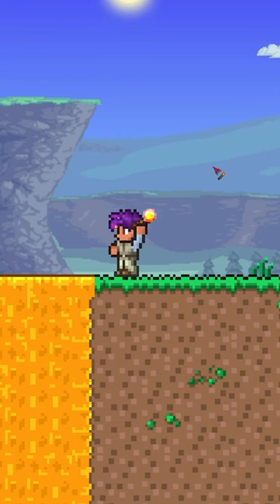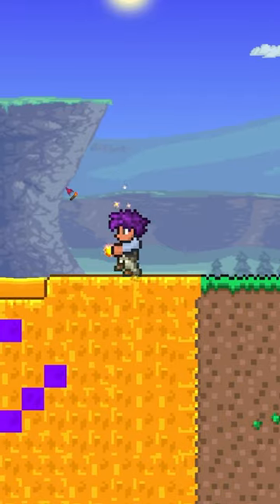I moved so SLOW I went REVERSE in Terraria!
terraria The entire human conscience has led us here